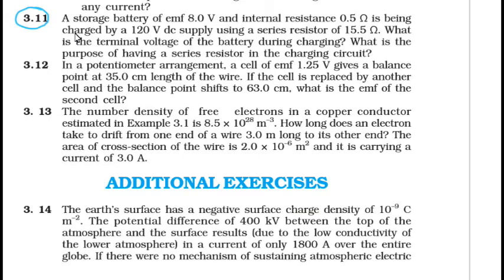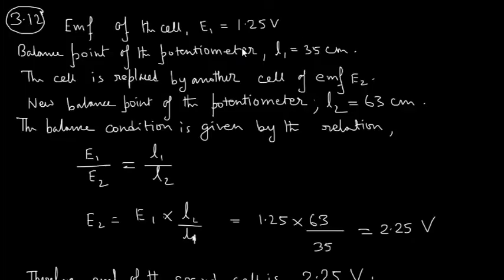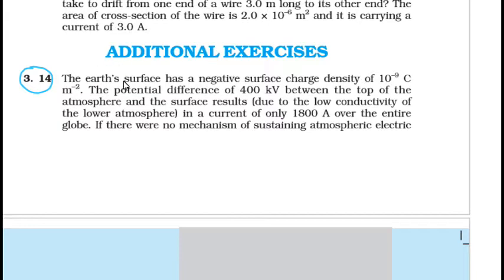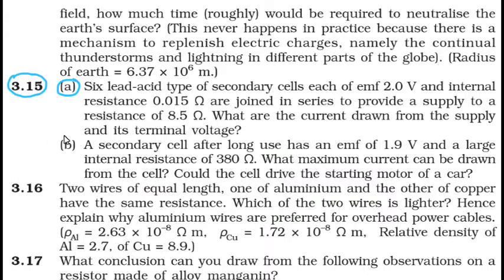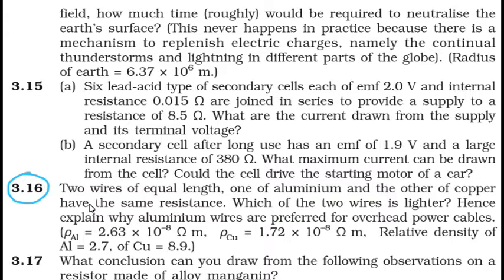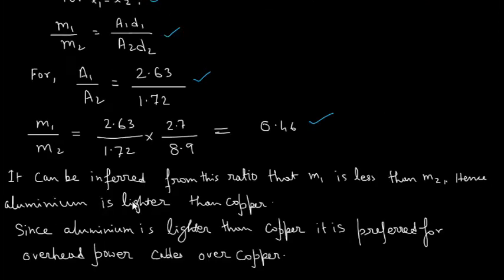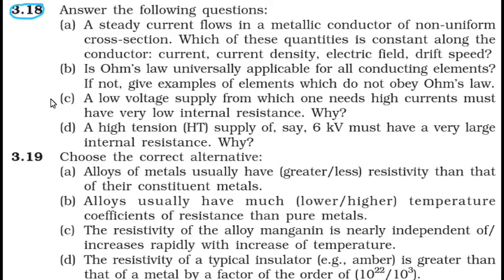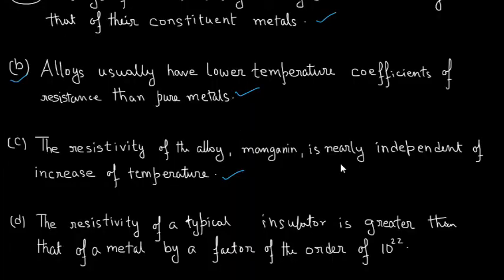current electricity | neet | jee | class 12 physics current electricity ncert solution - 3